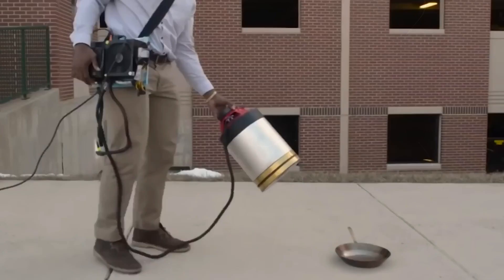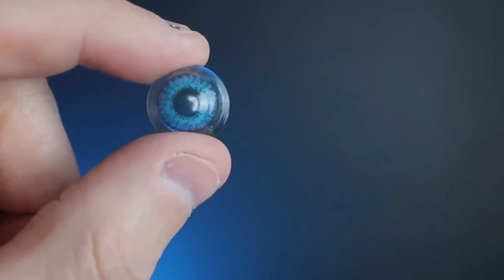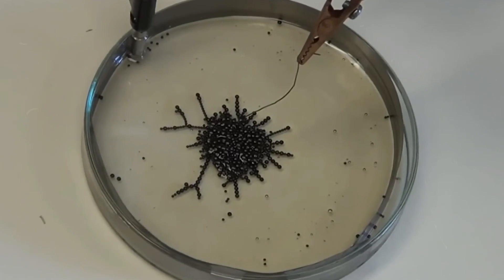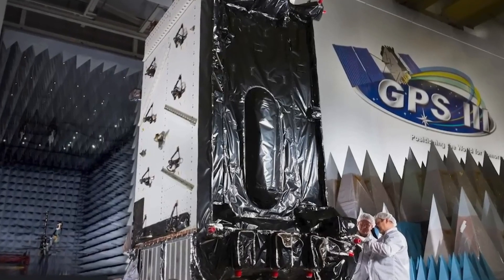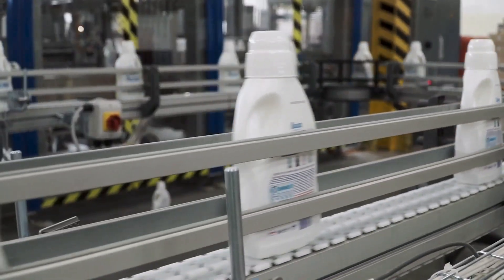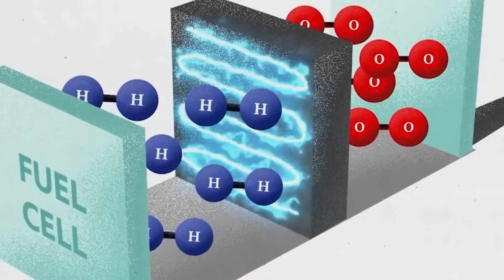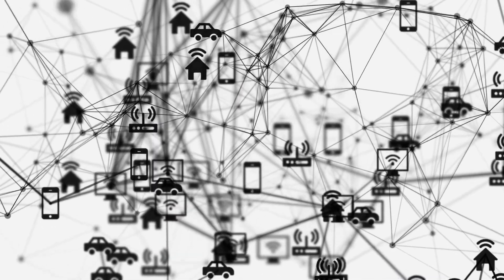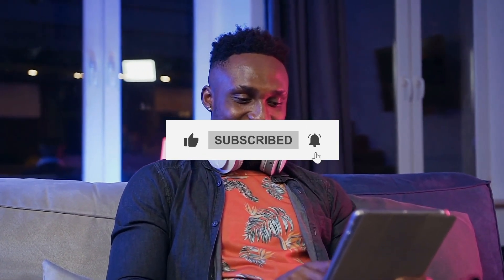The Impact of 10 Emerging Technologies!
Welcome to "The Impact of 10 Emerging Technologies!" In this captivating video, we explore the transformative potential of ten cutting-edge technologies that are reshaping our world and revolutionizing multiple industries.

Join us as we delve into the exciting realm of emerging technologies and discover how they are poised to impact our lives in profound ways. From artificial intelligence and virtual reality to blockchain and renewable energy, these advancements are driving innovation and changing the way we live, work, and interact.

In this video, we'll dive into each of the ten technologies, providing insights into their key features, applications, and potential impact. We'll discuss how artificial intelligence is revolutionizing industries such as healthcare, finance, and transportation, and how virtual reality is transforming entertainment, education, and training experiences.

We'll also explore the potential of blockchain technology to revolutionize data security, digital transactions, and supply chain management. From the Internet of Things (IoT) and robotics to biotechnology and renewable energy, we'll uncover the possibilities and implications of each technology.

Throughout the video, we'll highlight real-world examples and success stories, showcasing how these emerging technologies are already making a difference. We'll also address the challenges and considerations associated with their adoption, such as ethical concerns, regulatory frameworks, and job market implications.
00:00 Hook Over
00:20 Introduction
00:59 Smart Contact Lenses by Mojo Vision
01:37 Spin Launch
02:13 The Marvel of Graphene
02:49 GPS3
03:23 Floating Dairy Farms
03:57 Edge Computing
04:23 Self-Healing Concrete
04:52 Hydrogen Fuel Cells
05:17 Man-Made Stars and Light Pollution
05:44 GPT-3 and AI-Generated Content
06:17 The Internet of Things (IoT)
06:34 Conclusion
06:58 Call To Action